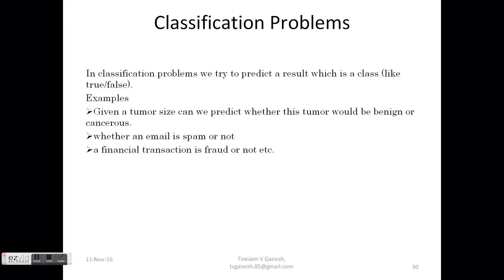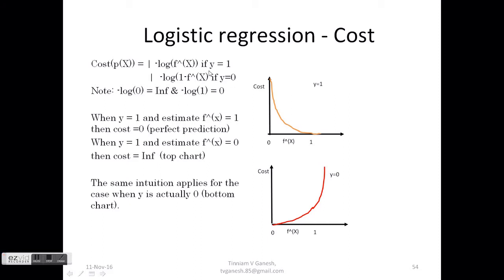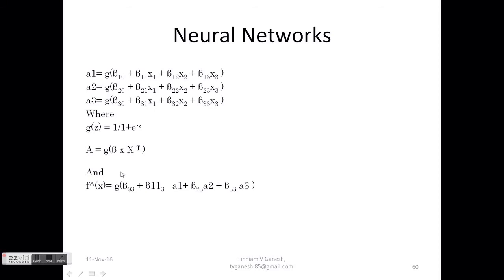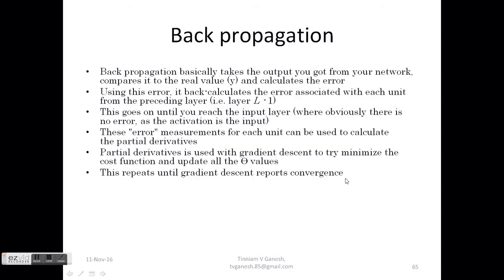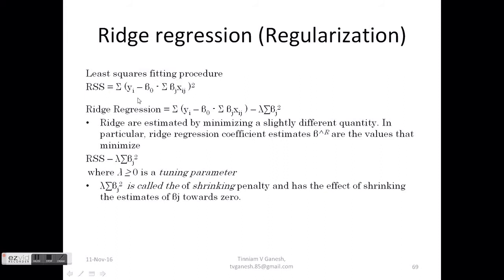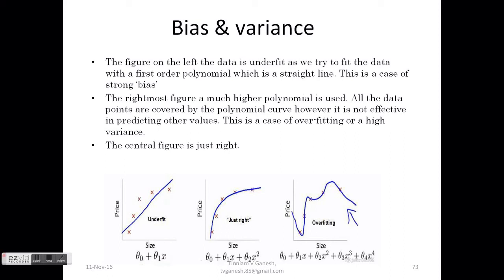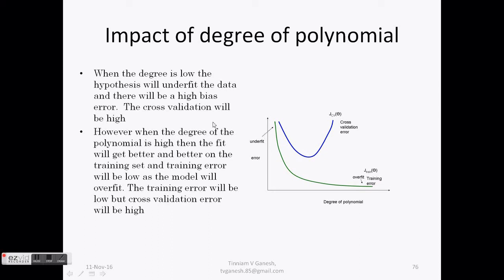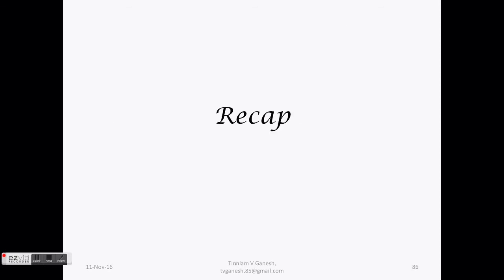Machine Learning, Data Science, NLP and Big Data - Part 2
This session discusses Logistic Regression, Neural Networks and considerations in Data Science.